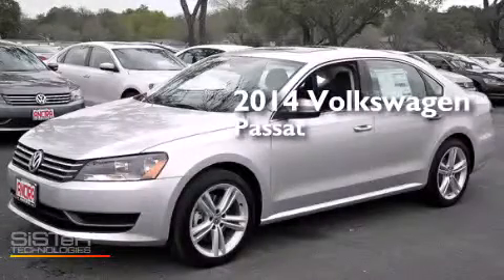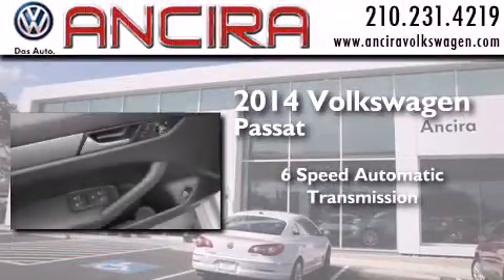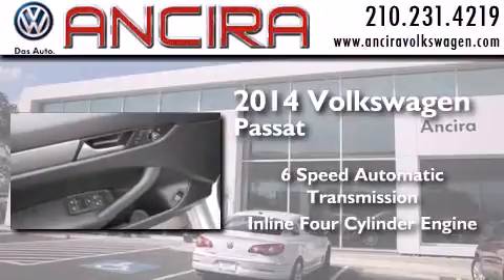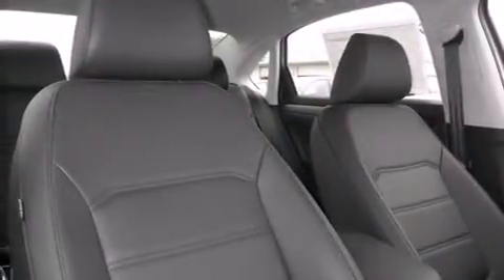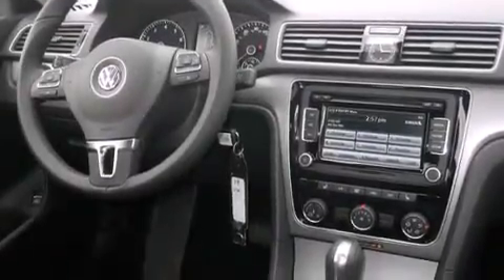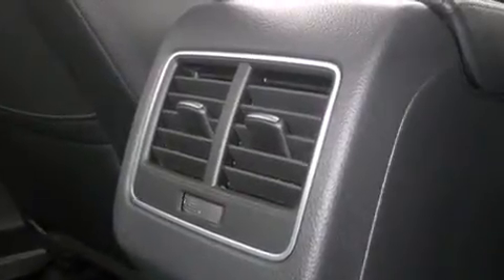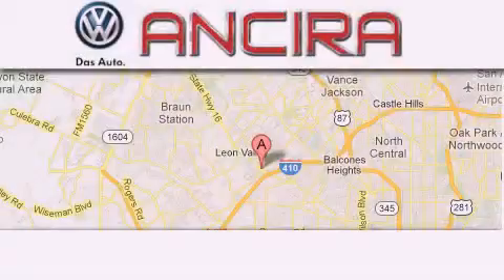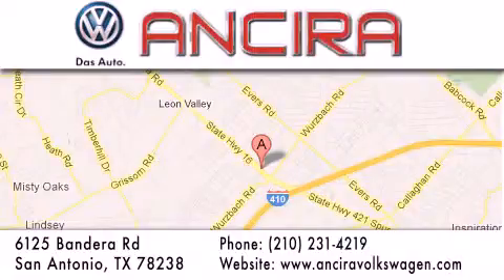New 2014 Volkswagen Passat San Antonio Alamo Heights Boern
New 2014 Volkswagen Passat San Antonio, TX for sale. Year : 2014 Make : Volkswagen Model : Passat Engine : 1.8L 4 cyls Trans . : Automatic 6-Speed Exterior : Reflex Silver Metallic Interior : Titan Black w/V-Tex Leatherette Seating Surfaces Stock : V063229 Ancira Volkswagen 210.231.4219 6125 Bandera Road San Antonio , TX 78238